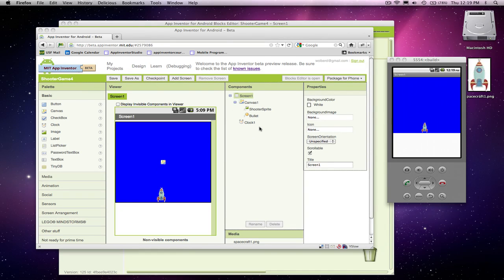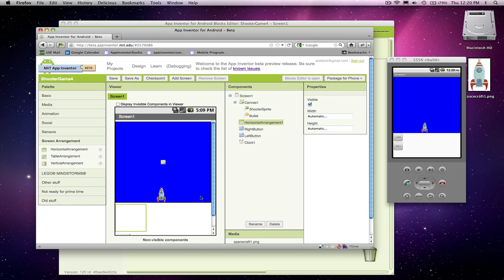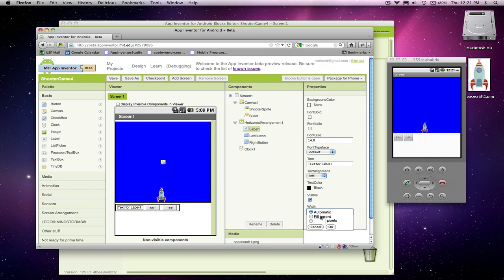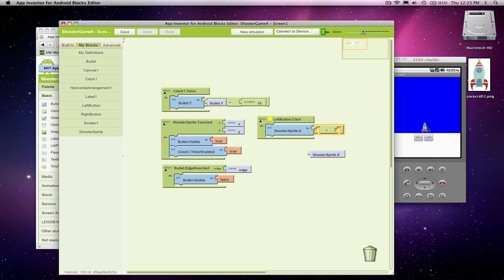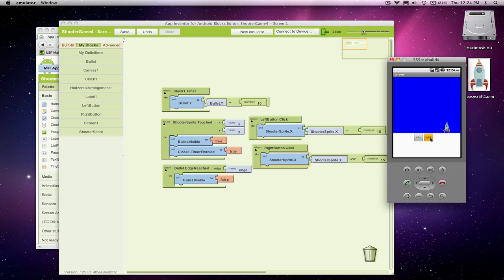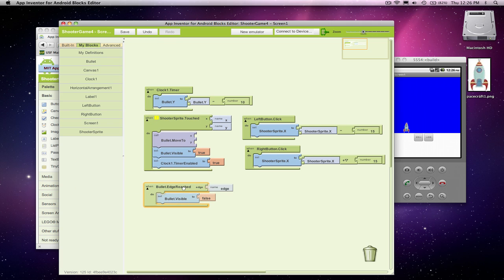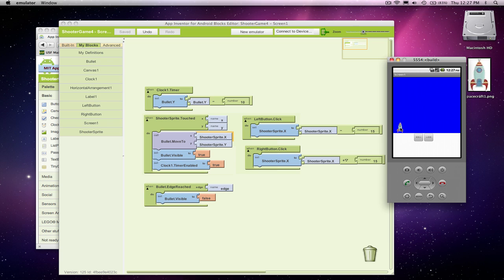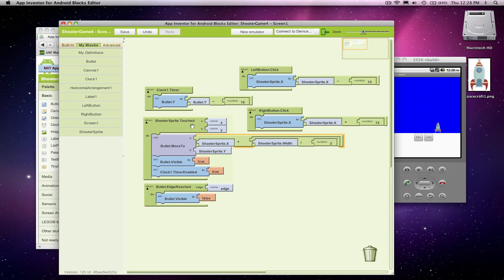ShooterGame, Part 4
Build a game for the Android that lets you shoot iPhones. Learn how to build it using the visual language App Inventor and following this screencast by Professor David Wolberr